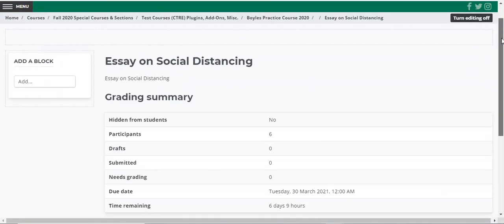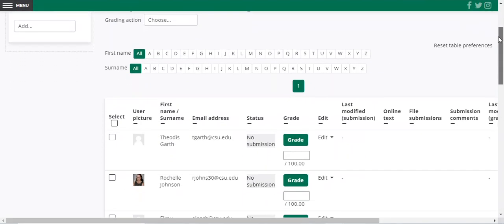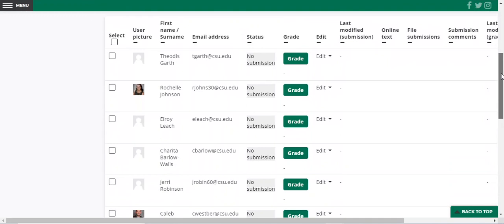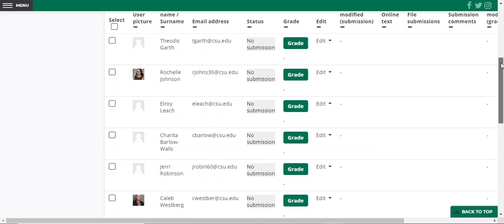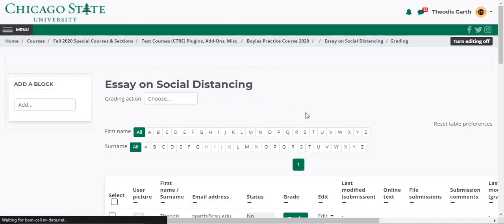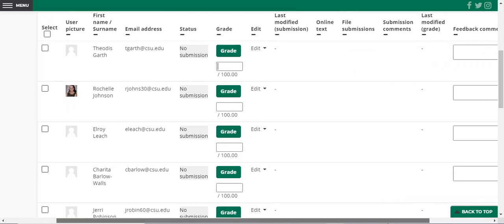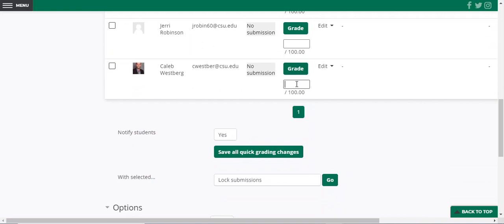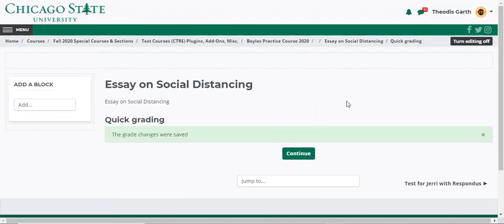Moodle Quick Grading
How to use the quick grading feature in Moodle's gradebook.